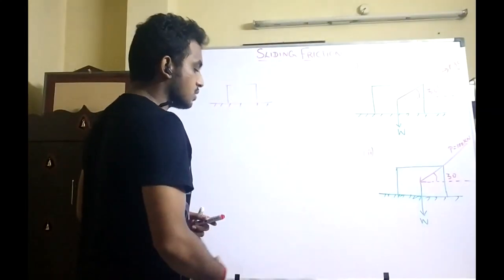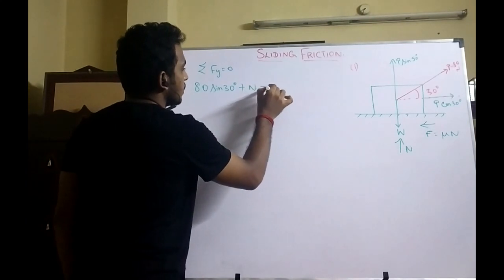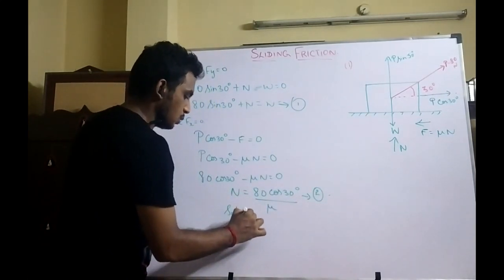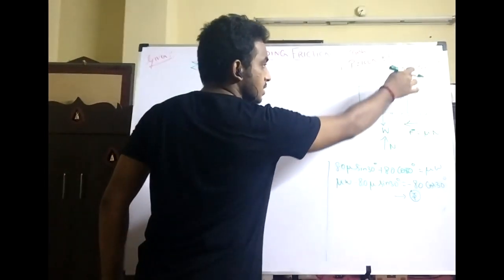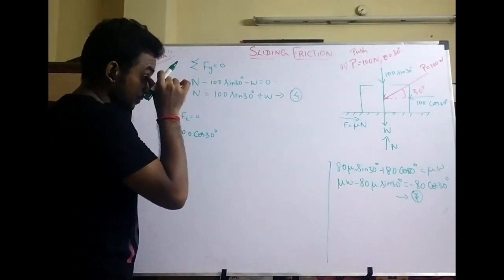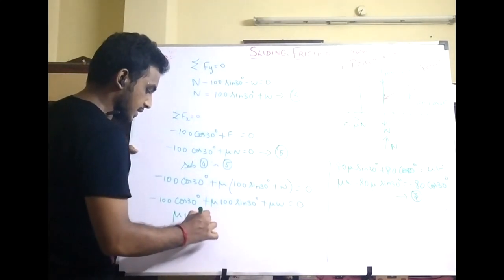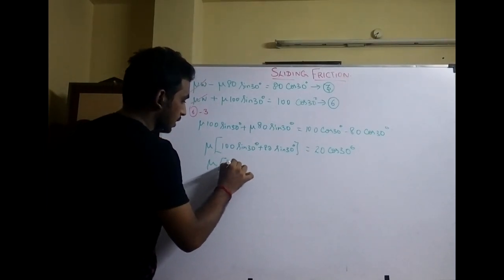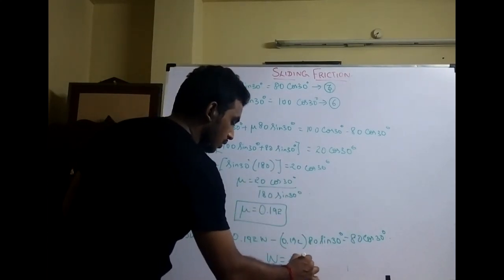Engineering Mechanics I Sliding Friction Problem on Push and Pull Effort I Dinesh Kumar P K